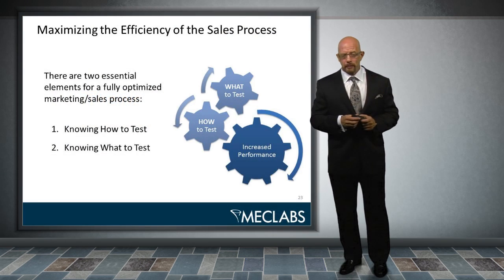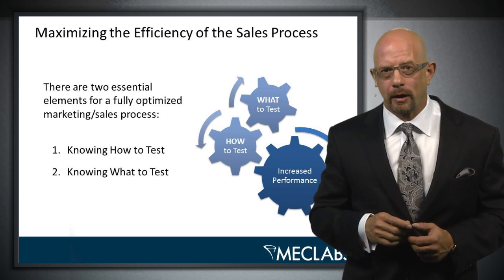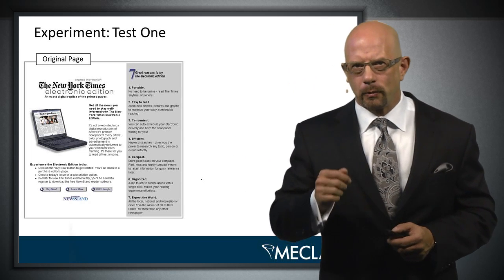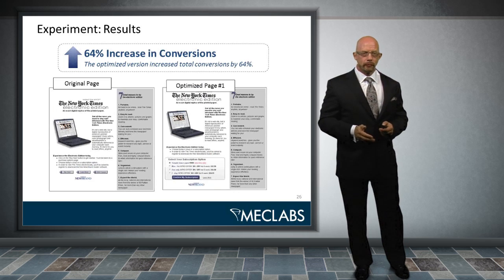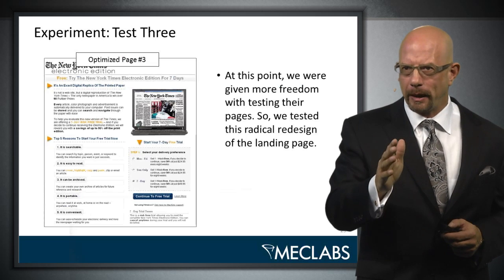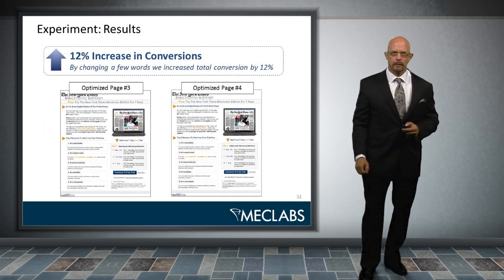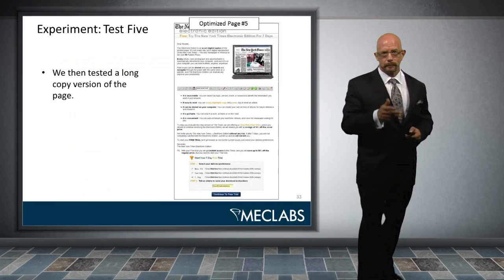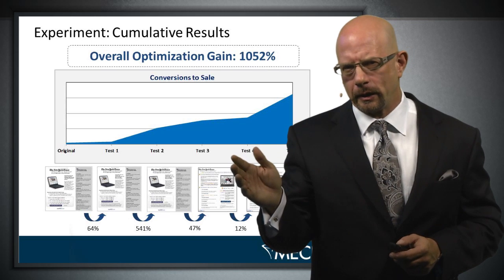The New York Times: An Optimization Success Story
In this video, Dr. McGlaughlin walks through a series of experiments in which MECLABS partnered with the New York Times to achieve a significant lift in the results of their electronic edition subscription offering.